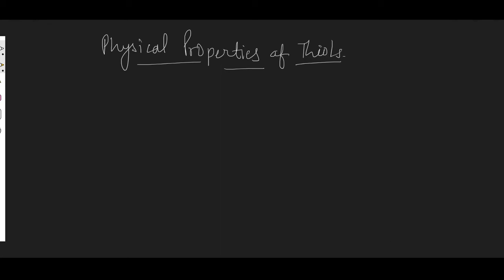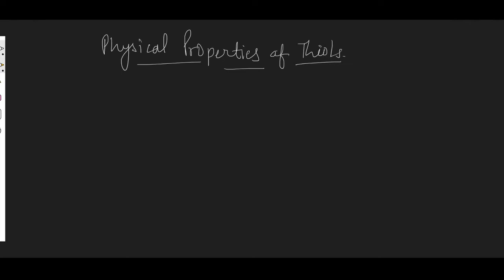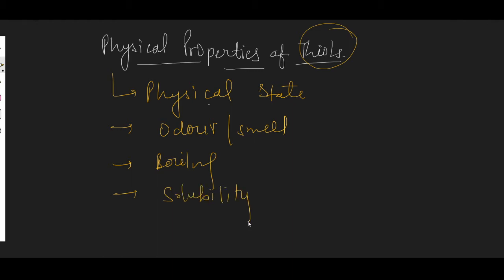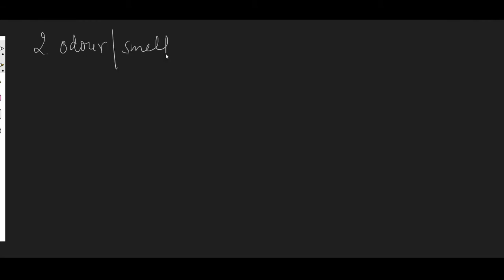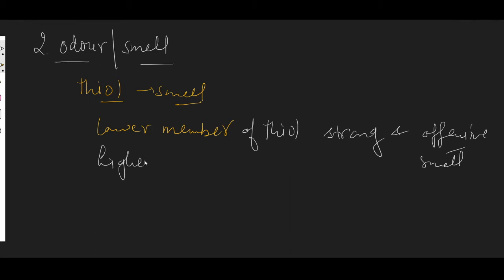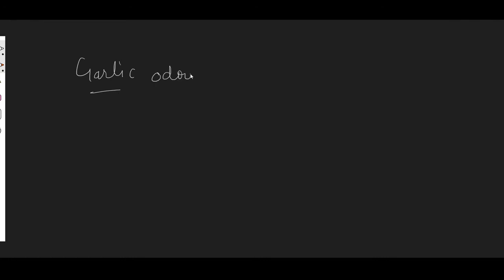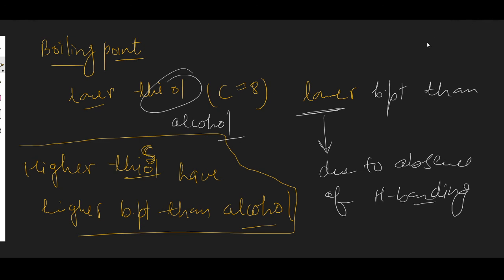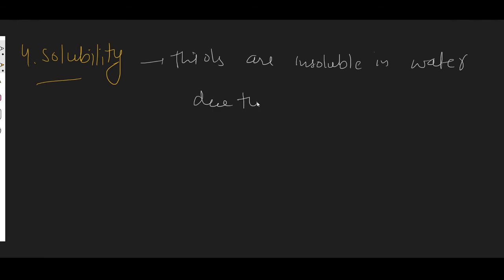Physical properties of thiols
Content Covered :-
1.Physical state
2. Odour
3. Boiling point
4.Solubility

This topic is very important for  students preparing  competitive exams like CSIR NET-JRF,  GATE, BARC, Msc , IIT-JEE and IIT JAM.